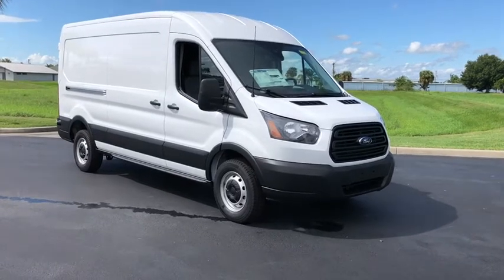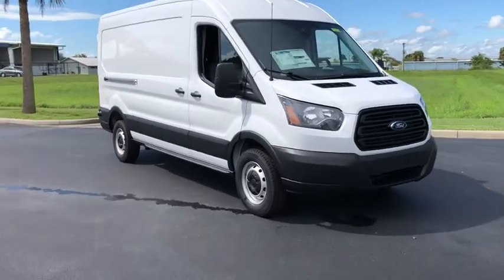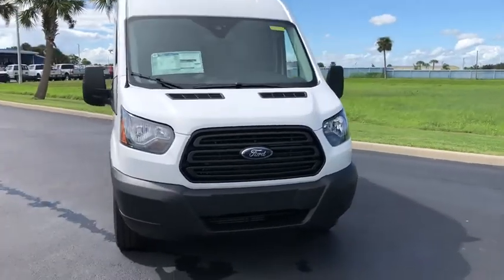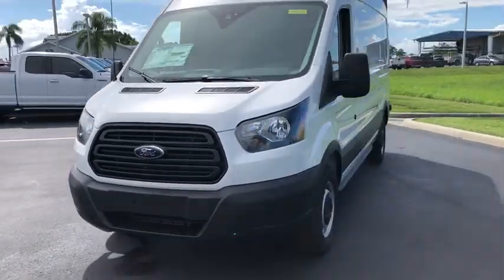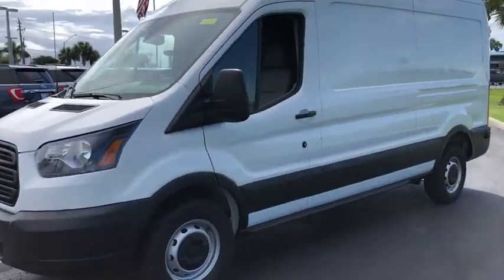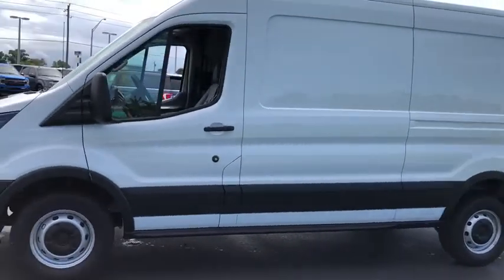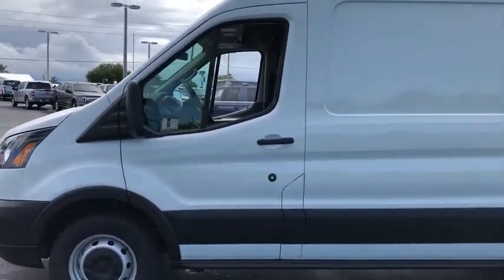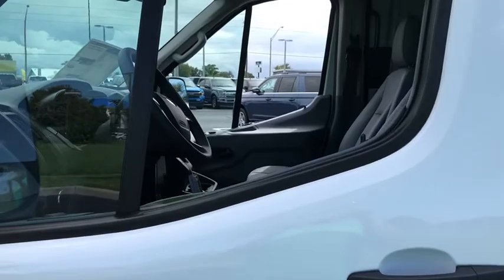2019 Ford Transit-250 Okeechobee, Port St. Lucie, West Palm Beach, Fort Pierce, Vero Beach, FL KKB75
Oxford White New 2019 Ford Transit-250 available in Okeechobee, Florida at Gilbert Ford. Servicing the Port St. Lucie, West Palm Beach, Fort Pierce, Vero Beach, FL area.

Gilbert Ford
3175 U.S. HWY

$2,750 off MSRP! 2019 Ford Transit-250 Oxford White EcoBoost 3.5L V6 GTDi DOHC 24V Twin Turbocharged Factory MSRP: $40,995 We take pride in the fact that we conduct business with small town values and have been family-owned and operated serving Okeechobee, the Treasure Coast, and Florida's Heartland since 1924. Price does not include Tax, Tag, or Dealer Fee; Price does include: $2750 - Retail Customer Cash. Exp. 01/02/2020